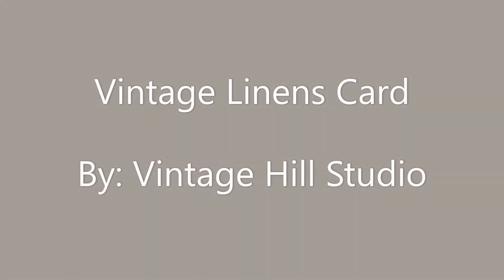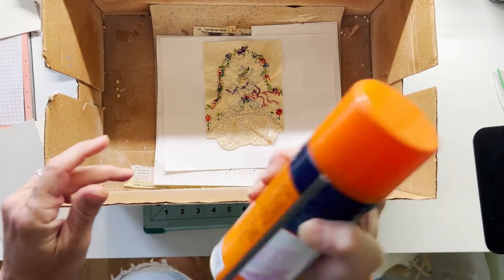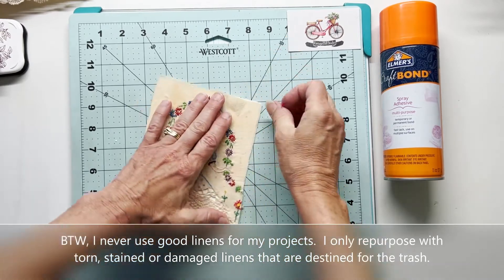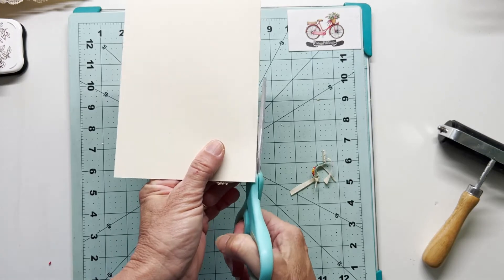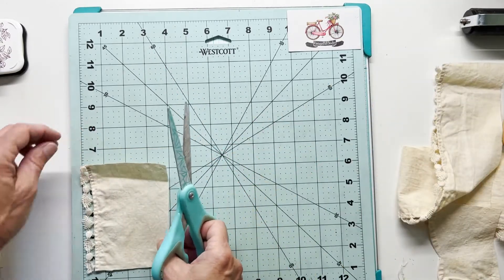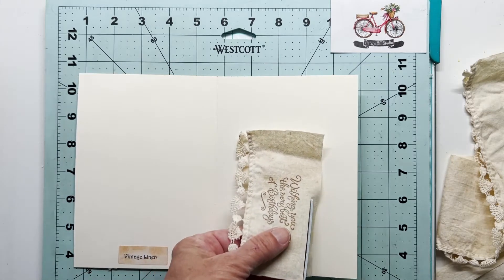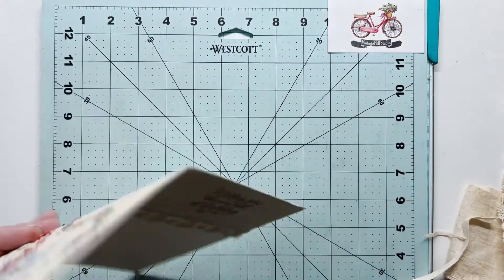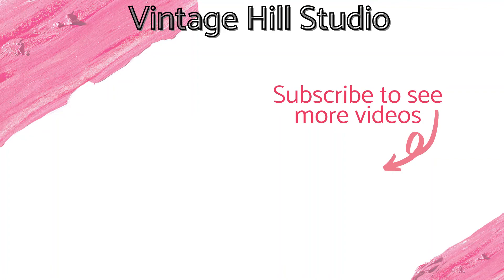Vintage Linen card - turn old, torn and stained linens into handmade cards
I love to repurpose old, torn, stained and otherwise ruined linens into handmade cards.  Saving these unique pieces of handwork is a passion for me.  Watch the cardmaking video to see how easy it is to give old linens a new life and purpose.  All supplies and dimensions are listed below.
Supplies & Dimensions
5" x 7" cardbase (heavyweight ivory 110lb cardstock)
Old linen (ironed to remove wrinkles)
Elmer's Spray Bond (spray adhesive)
Brayer
"Wishing you the very best of Birthdays" rubber stamp (Hero Arts)
Versafine "Vintage Sepia" ink
"Vintage Linen" label (made with PC and printed on home printer)